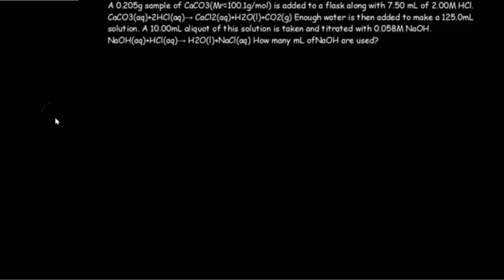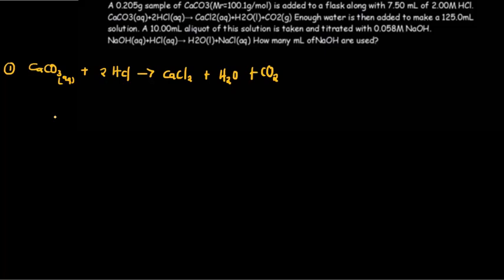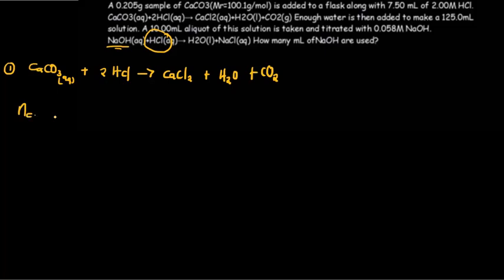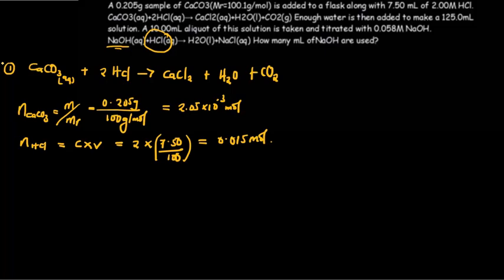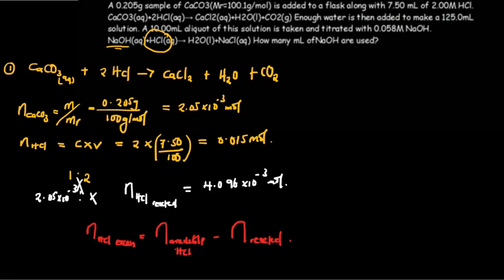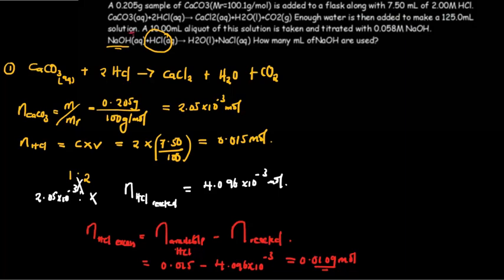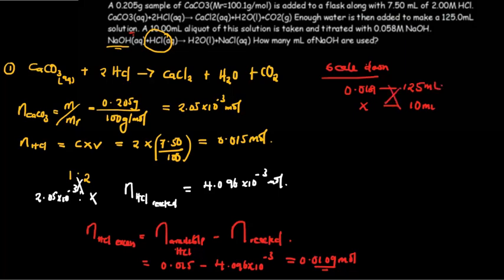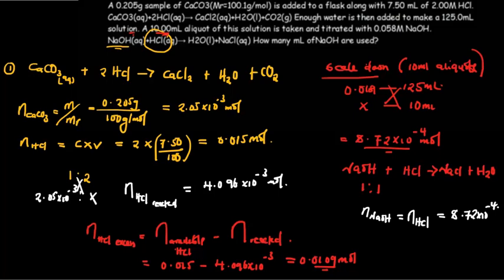TITRATION - BACK TITRATION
FORWARD REACTION